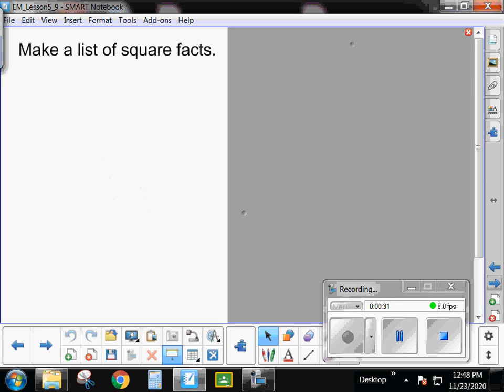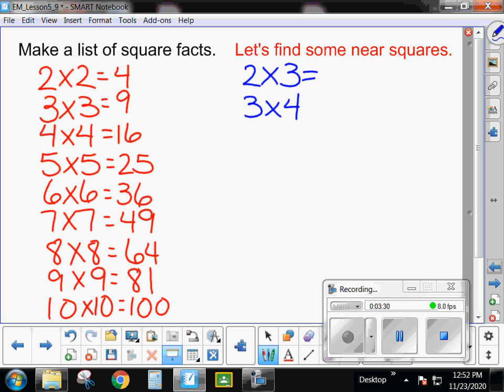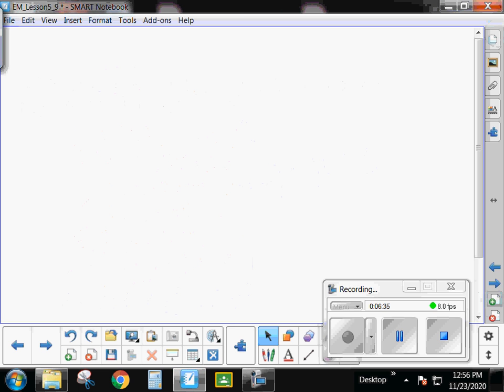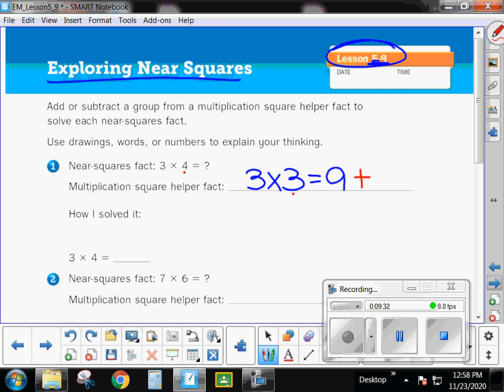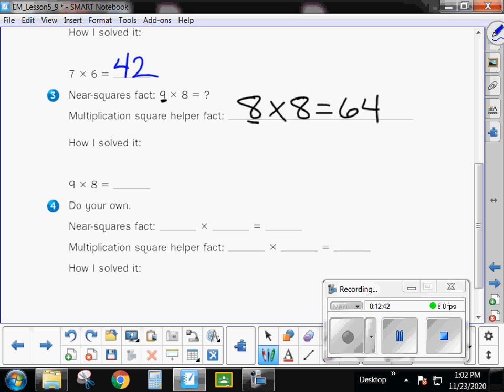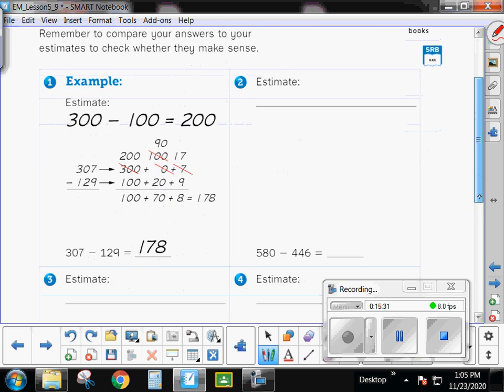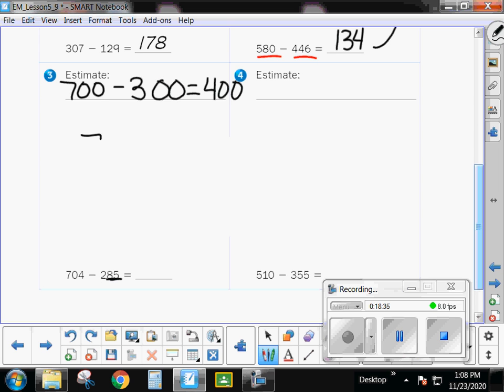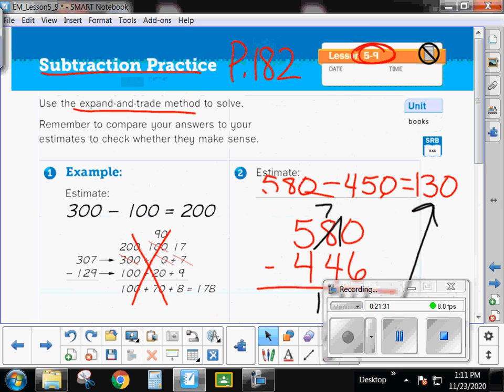Math Message 5 9